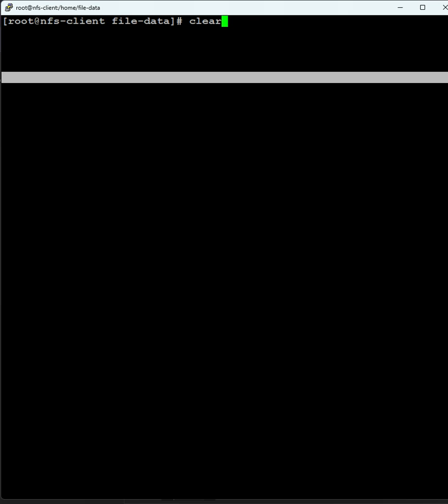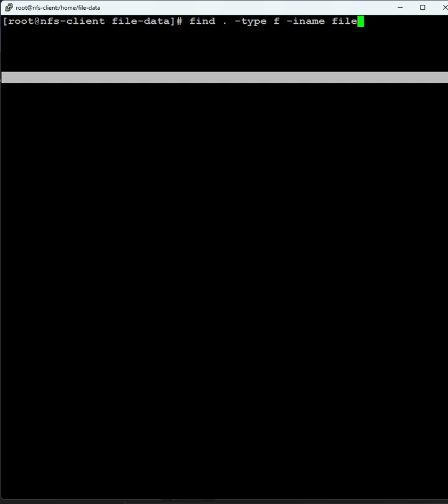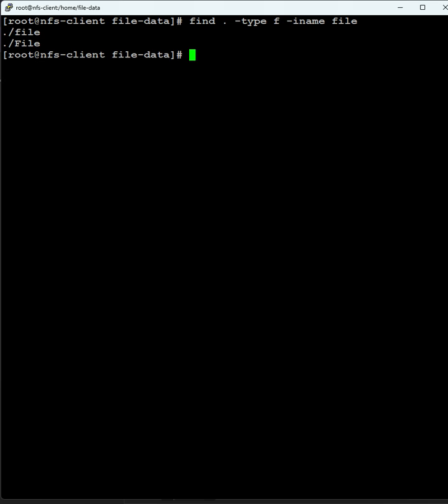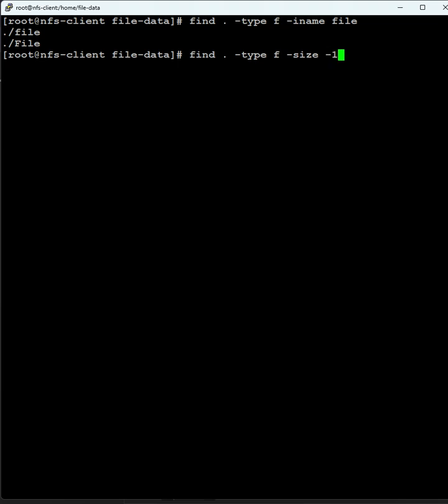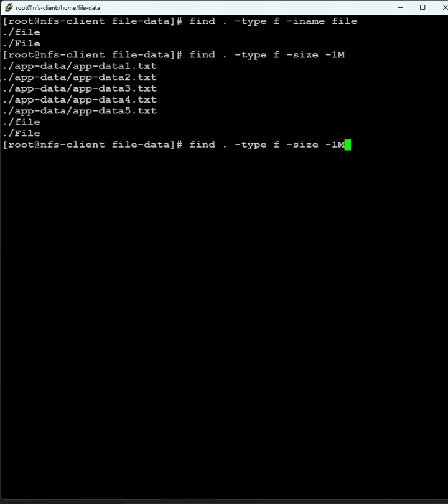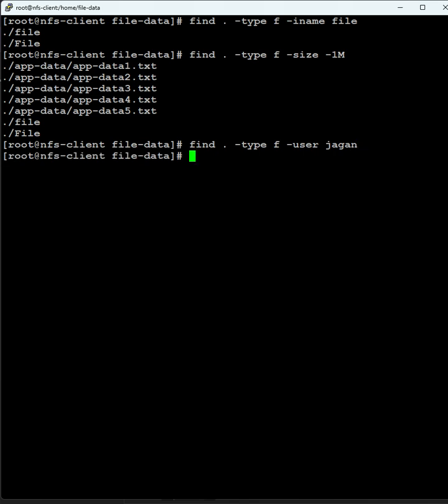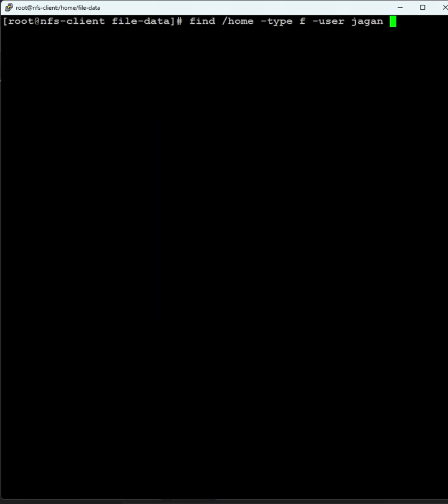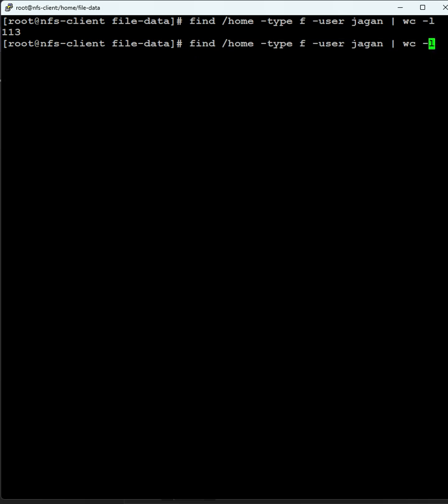Red Hat Linux - Find Command in Linux - how to find files or directories by pattern, size in Red Hat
This video teaches about the Find command in Red Hat Linux.
How to find files or directories by user, type, or group in Red Hat Linux OS.
How do you locate files or directories by name, size, pattern, or type in Red Hat Linux OS?
How to find files or directories owned by someone else?